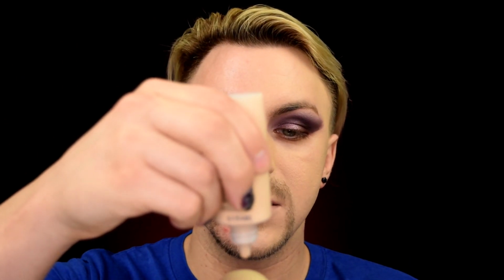Complete Coverage Soft Matte Foundation Wear Test!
Hello all you beautiful people! Today we are going to check out the NARS SoftMatte CompleteFoundation! We try it with different tools, other products, and test out the wear time!

christopherjmua